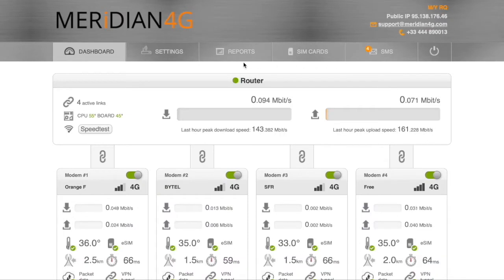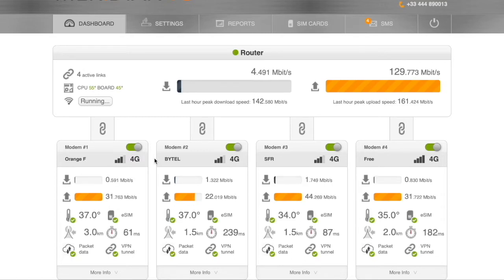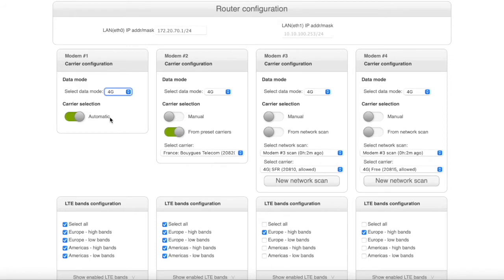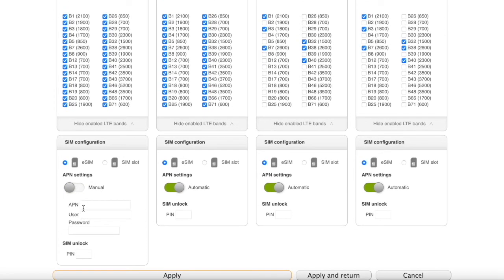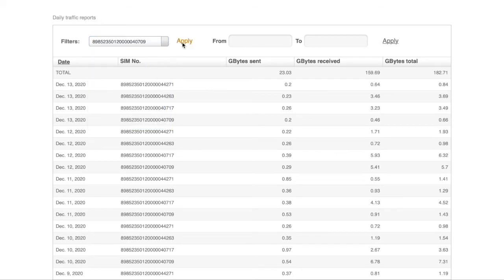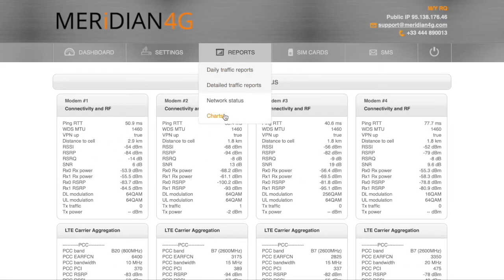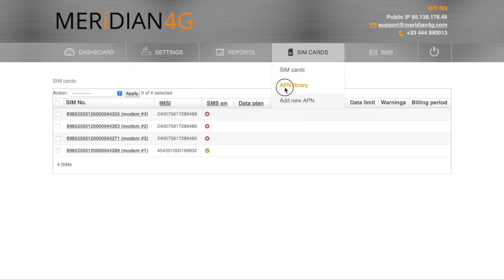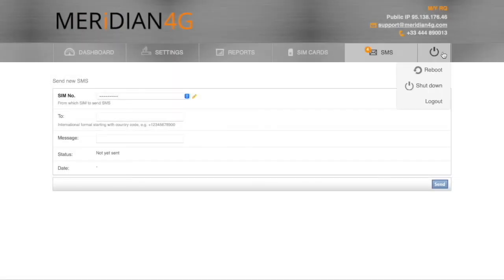Meridian 5G DOME router - User Interface tutorial